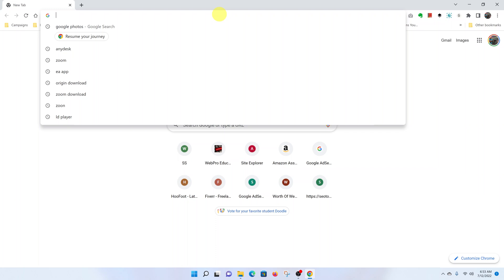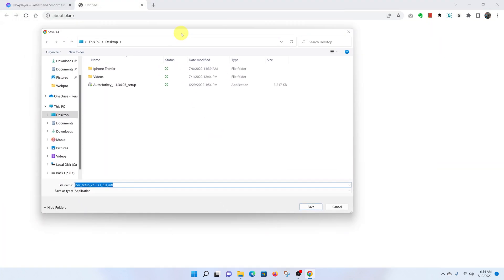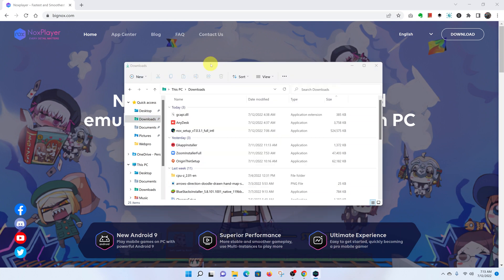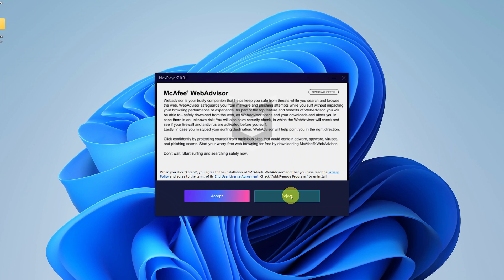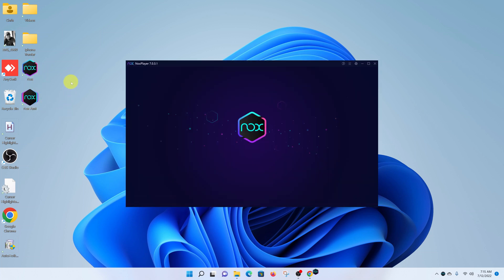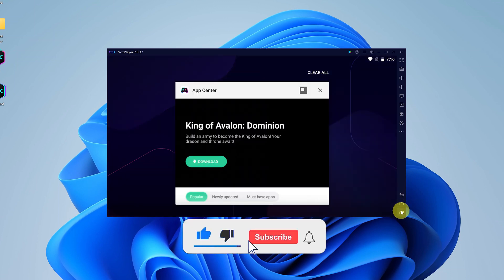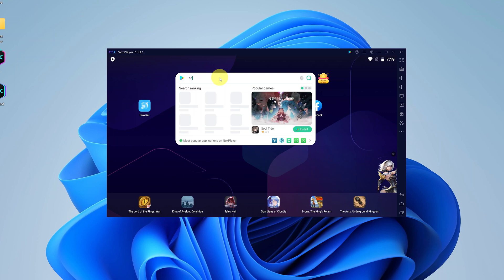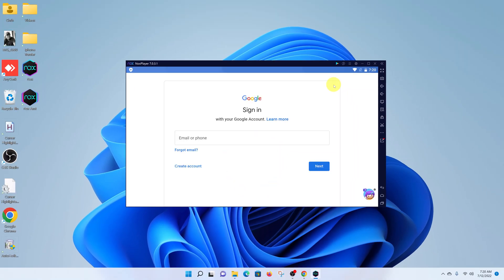How To Install NOX Player On Windows 11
Learn how to download and install Nox player on Windows 11.
Nox Player is a free-to-use emulator that you can use to download and install Android apps or games on your Windows 11 computer.

Timestamps
0:00 - Introduction
0:09 - How to download Nox Player in Windows 11
1:15 - How to install Nox Player on Windows 11
2:42 - How to use Nox Player in Windows 11
4:01 - Outro

Edition: Windows 11 Pro
Version: 21H2
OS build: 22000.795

Cell Phone Tripod Adapter